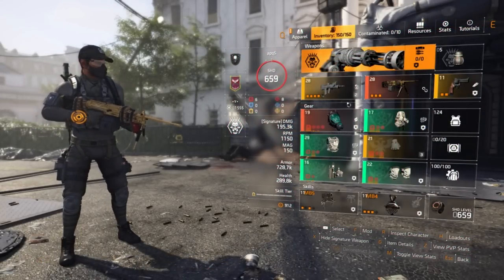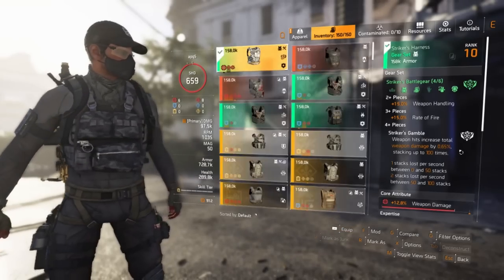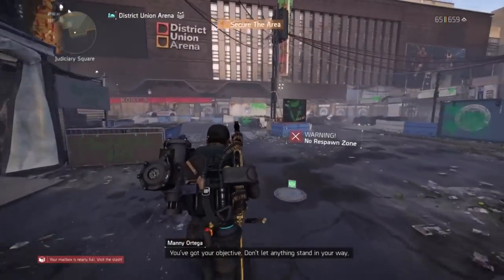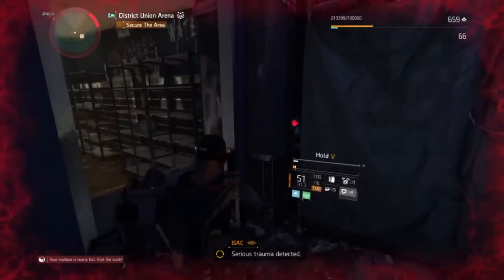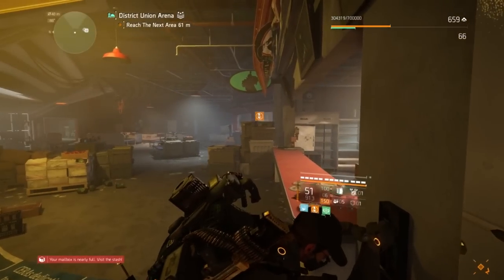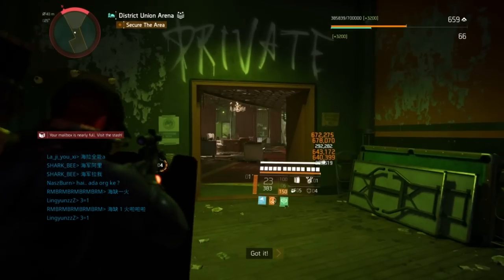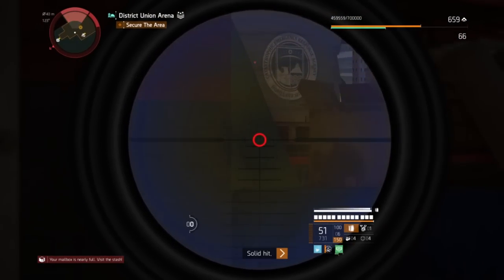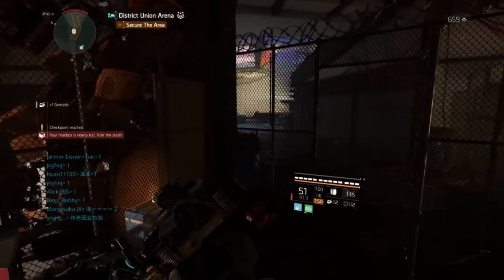[Division 2] SOLO LEGENDARY MADE EASY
0:00 Build Breakdown
15:30 Gameplay